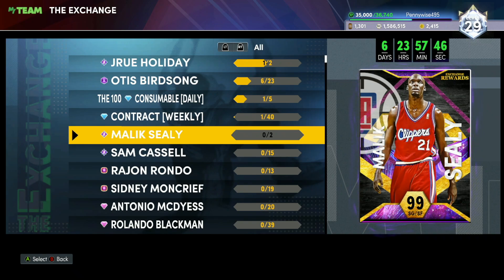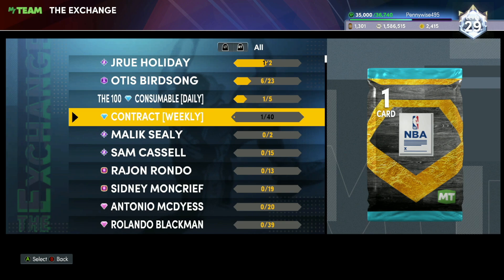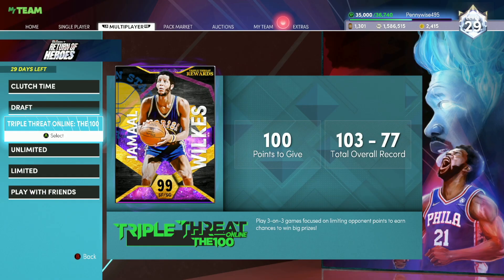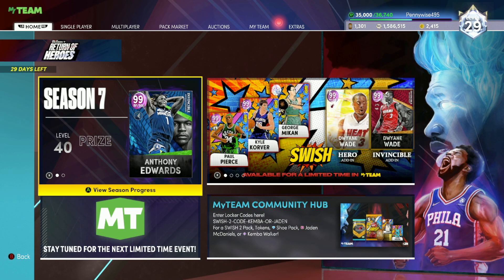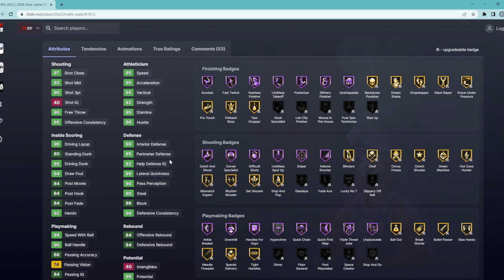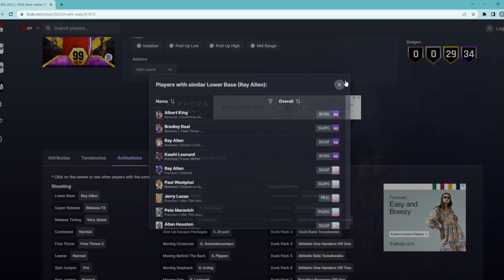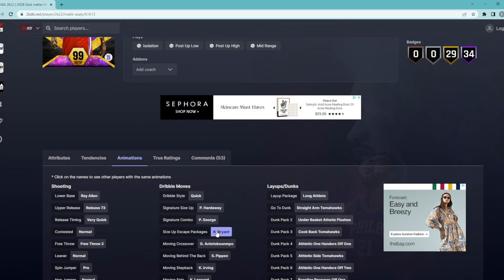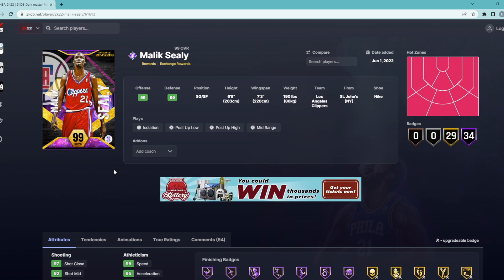HOW TO GET *FREE* DARK MATTER MALIK SEALY FAST & EASY IN NBA 2K22 MYTEAM! IS HE WORTH GRINDING FOR?